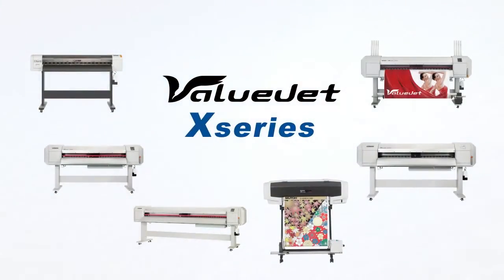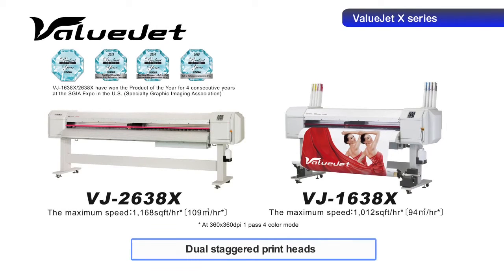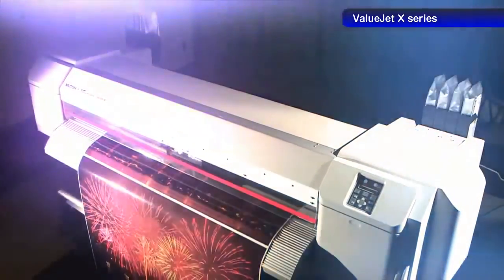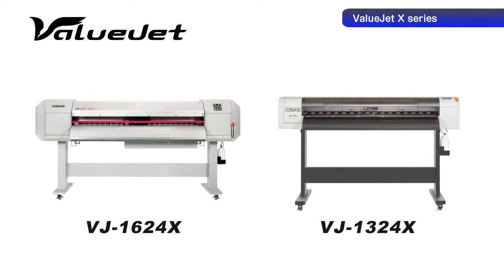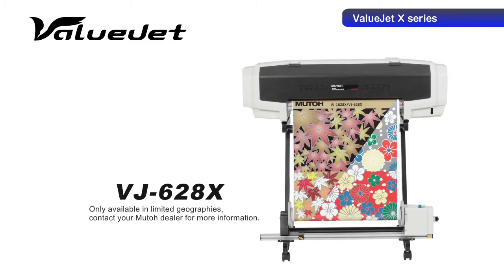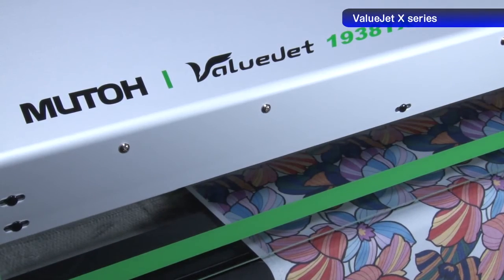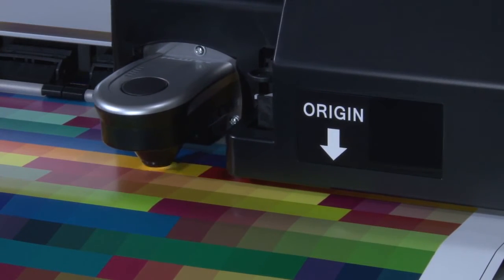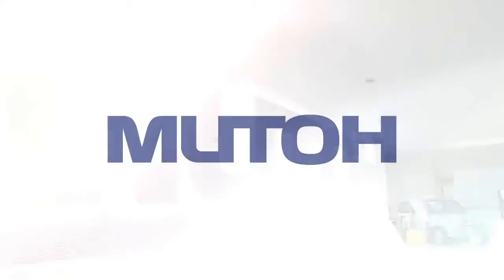MUTOH X Series